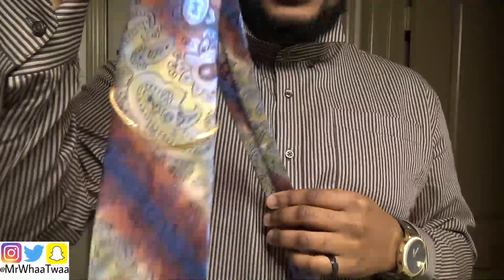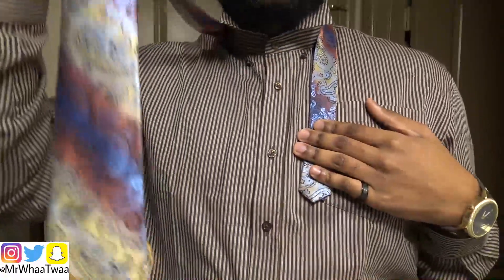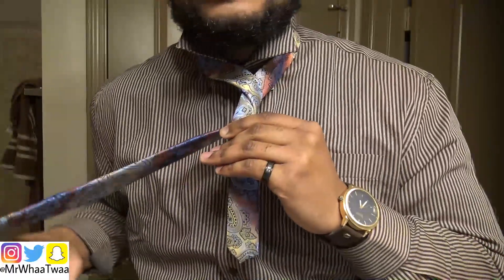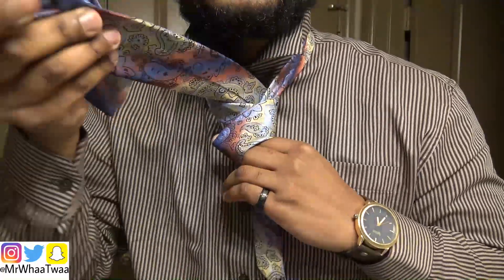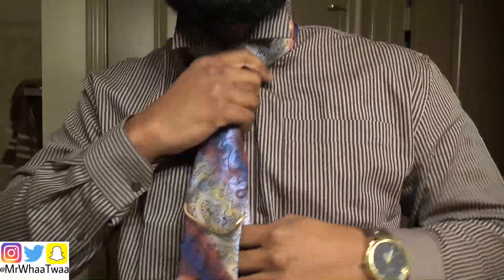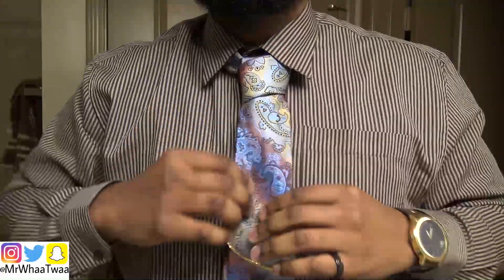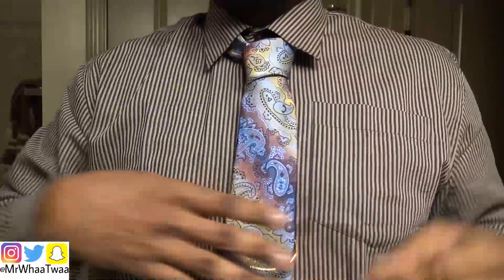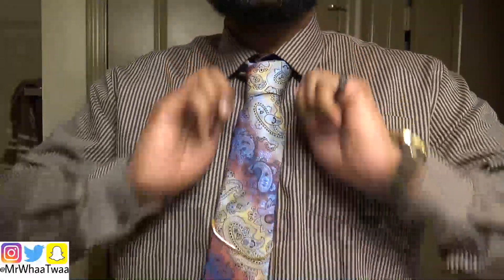How To Tie A Tie (Quick & Simple)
How To Tie A Tie (Quick Easy Fast)

TURN ON MY POST NOTIFICATIONS TO GET MY NEW VIDEOS FIRST!

Send Me Mail:

Mr Whaatwaa
1800 Camden Rd
Suite 107-102

See Ya Tomorrow Cause We Family! 😀